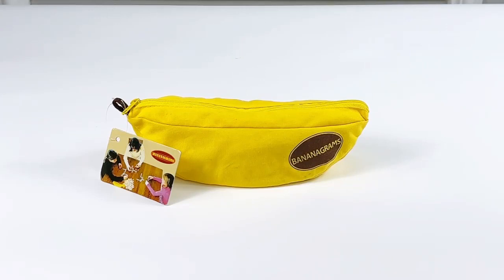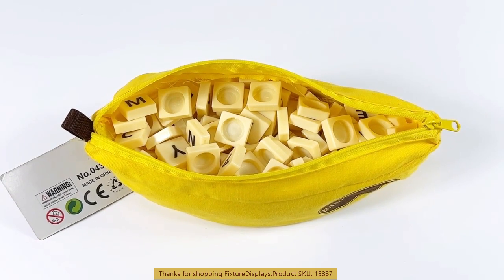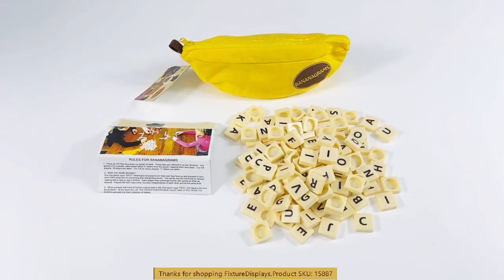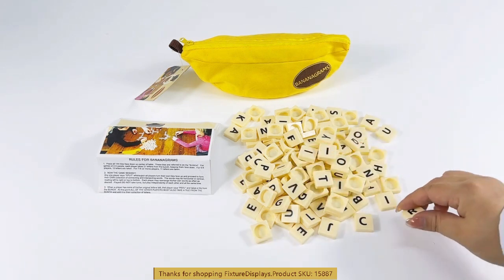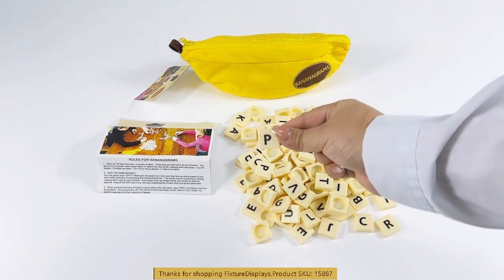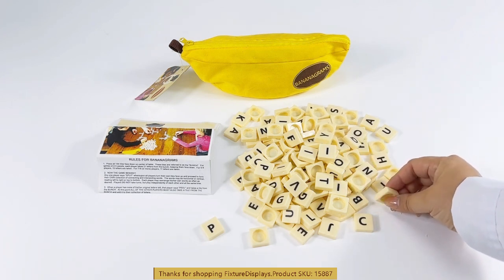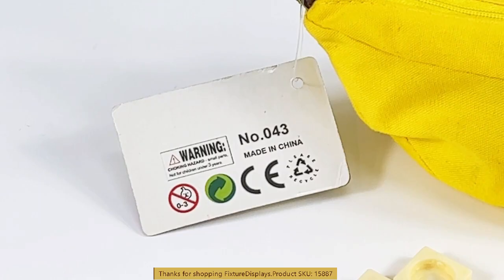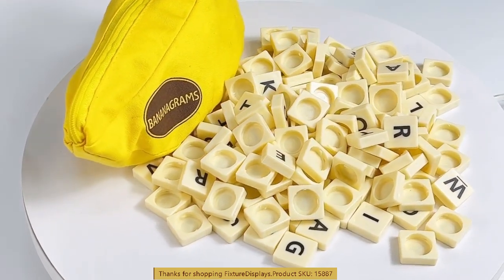15887 banannagram word puzzle crossword table game set 144 tiles fixturedisplays